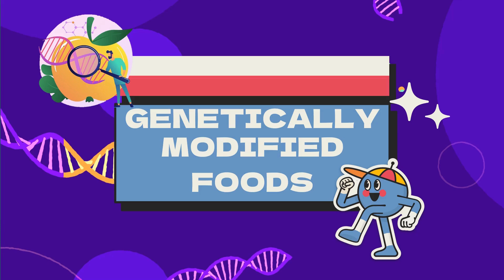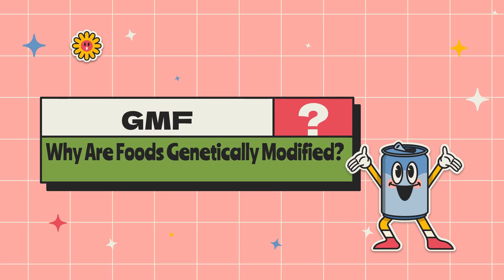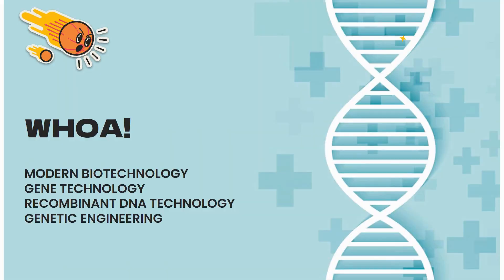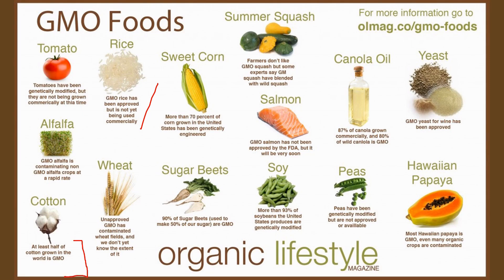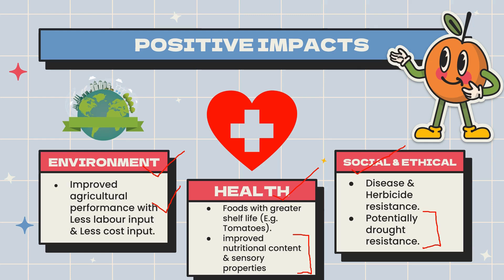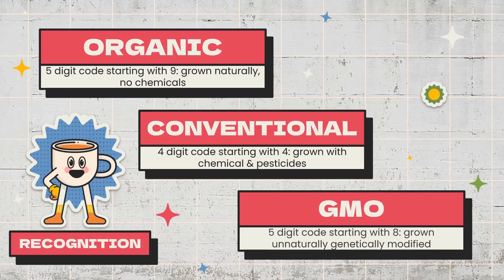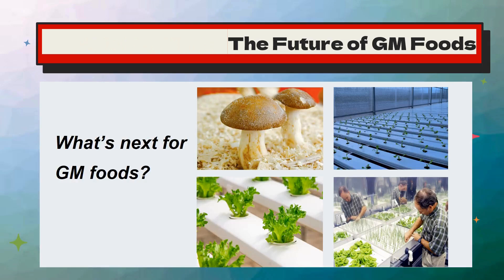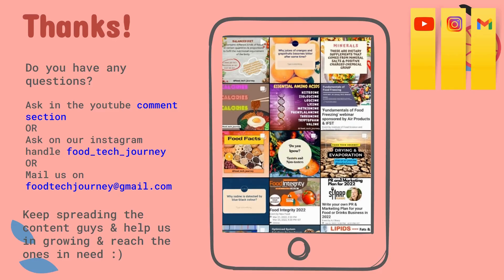Genetically Modified Foods | Food Products Technology | FoodTech Journey | Genetic Engineering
Let's start our journey with a new area of FoodTech i.e. Food Products Technology "Genetically Modified Foods".

Genetically Modified Foods (GM Foods) have revolutionized agriculture and food production. But what exactly are they, and how do they impact food safety, nutrition, and the environment? This video breaks down everything you need to know about GM foods.

ONLY GOOD CONTENT | EFFECTIVE STUDY | FOOD SCIENCE

🔍 What You'll Learn:

 - What are Genetically Modified Foods (GM Foods)?
 - How are GM Foods produced?
 - Benefits and risks of GM foods
 - Regulations and safety concerns
 - Applications in food technology and agriculture
 - This video is perfect for students, food tech enthusiasts, and anyone curious about the role of genetic engineering in the food industry.

00:00 - Intro
00:32 - GM Organisms
00:59 - Why are foods genetically modified?
02:25 -  GMO foods
03:13 - Are GMOs safe?
05:03 - How to recognize GMFs?
06:00 - The Future of GM Foods
06:21 - Conclusion
06:50 - Quiz
07:10 - The End